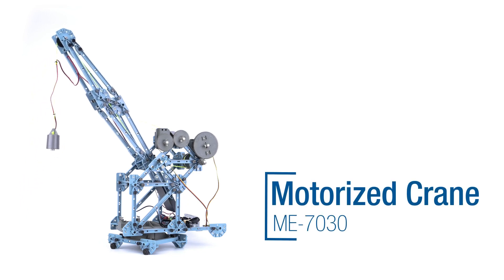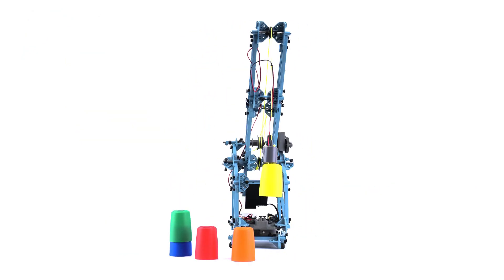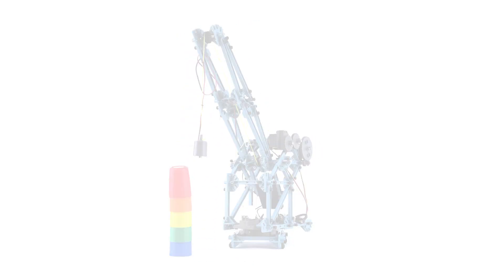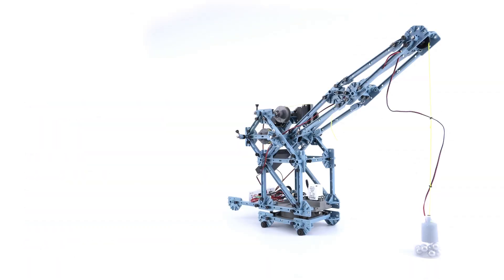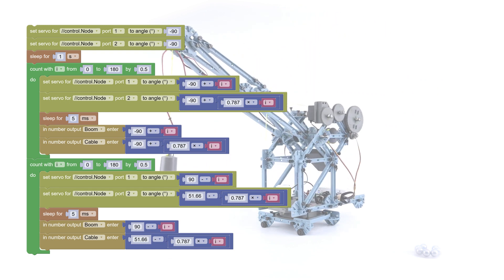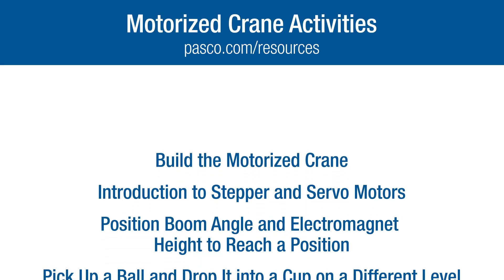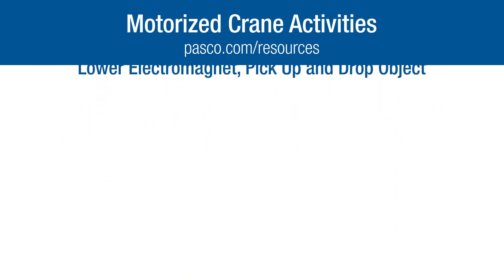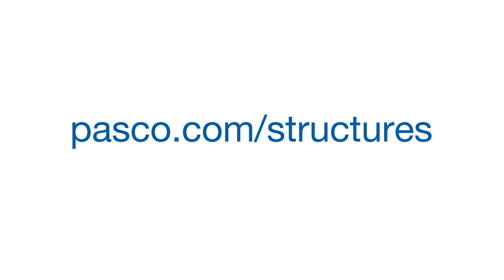Motorized Crane kit | Motorized Structures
The Motorized Crane kit utilizes the PASCO Structures system, the //control.Node, the Gear Set, Turntable, Counterweight, Electromagnet, Stepper Motors, and Servo Motors. Make the //code.Node into a gyroscope remote to control the arm, winch, and electromagnet.